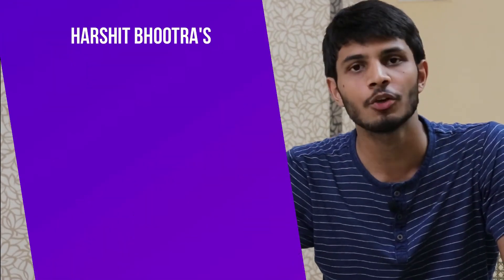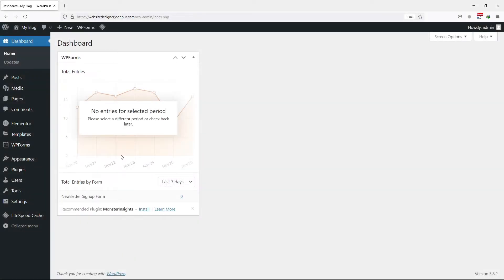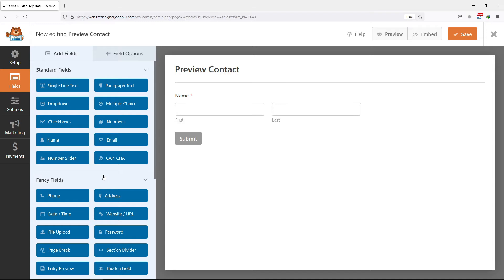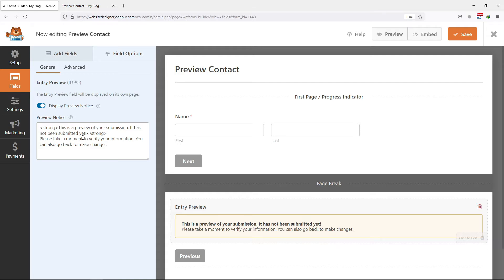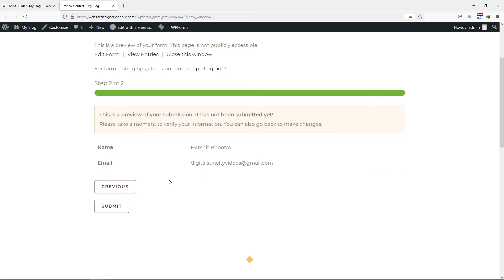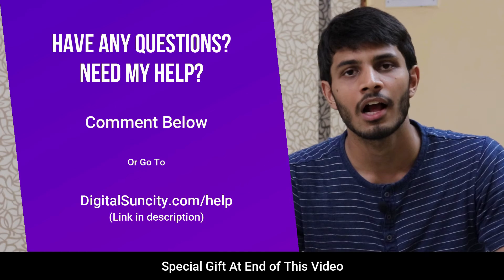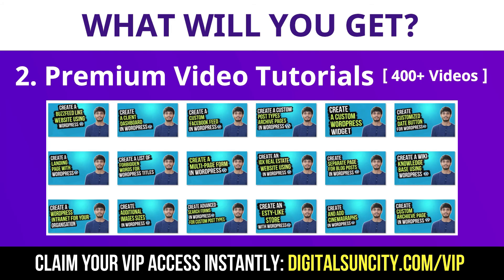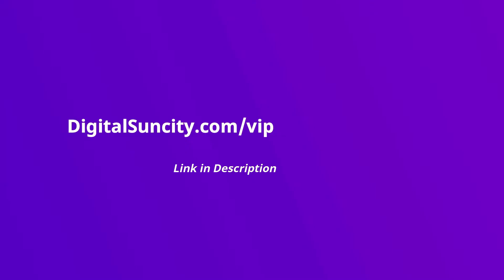How To Show Entry Previews In WPForms WordPress | WPForms Tutorial - Easy Steps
Do you want to show entry previews in WPForms in WordPress?🤔

►In this video, you'll learn how to show entry previews in WP Forms in WordPress. WP Forms is one of the most popular form builders for WordPress, and it has a lot of features that make it very user-friendly and easy to use.

►You'll see how to enable entry previews in WP Forms, which can be a great way to view and manage the submissions you receive from your users. Whether you're a beginner or an experienced WordPress user, this tutorial is perfect for you.

So sit back, grab a cup of coffee✨, and let's get started!